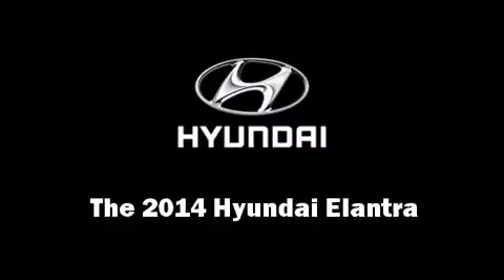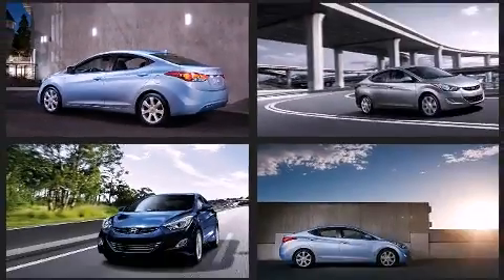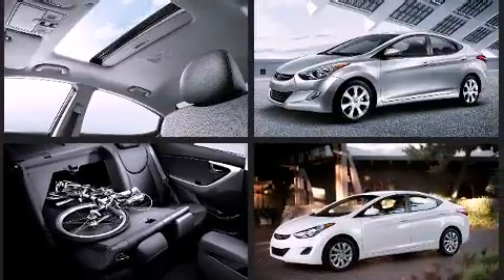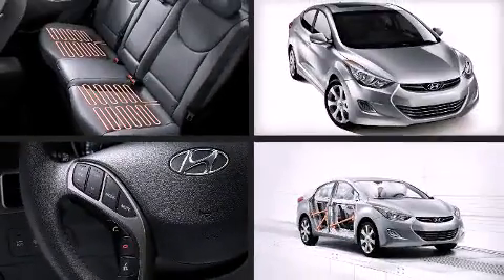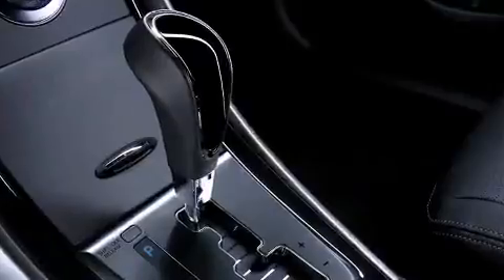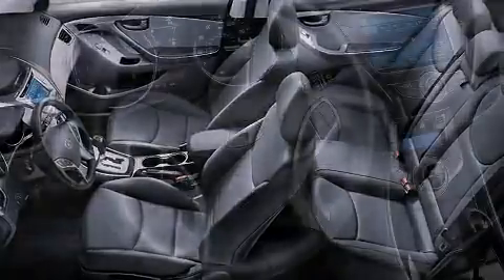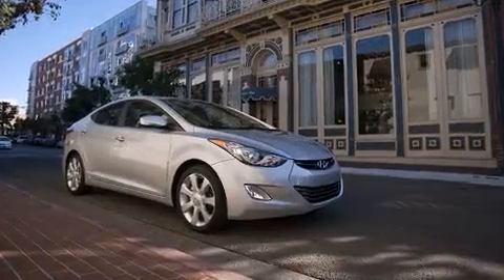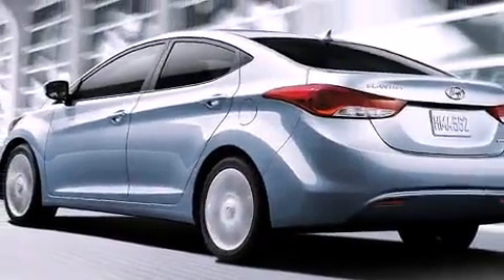2014 Hyundai Elantra GL - ALL IN PRICING $21,499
Newmarket Hyundai
17735 LESLIE ST

Come test drive this 2014 Hyundai Elantra. This 4 door, 5 passenger sedan provides a satisfying ride for all passengers. It features a front-wheel-drive platform, an automatic transmission, and a 1.8 liter 4 cylinder engine. Top features include a split folding rear seat, 1-touch window functionality, a tachometer, an outside temperature display, front bucket seats, heated door mirrors, power windows, and more. Premium sound drives 6 speakers, providing you and your passengers a sensational audio experience. Hyundai also prioritized safety and security by including: dual front impact airbags with occupant sensing airbag, head curtain airbags, traction control, brake assist, ignition disabling, and 4 wheel disc brakes with ABS. For added security, dynamic Stability Control supplements the drivetrain. Our sales reps are knowledgeable and professional. We'd be happy to answer any questions that you may have. We are here to help you.